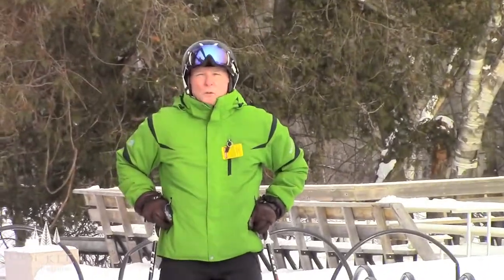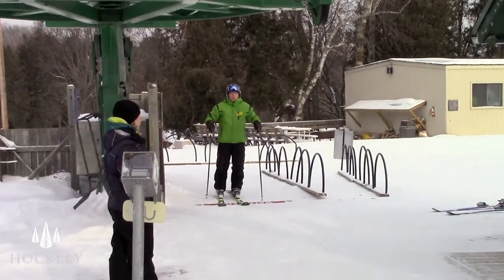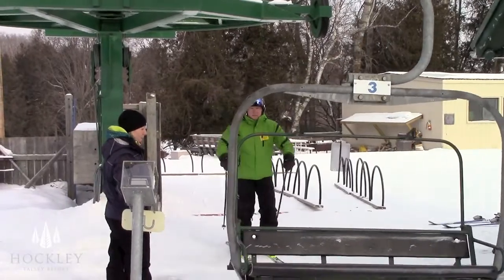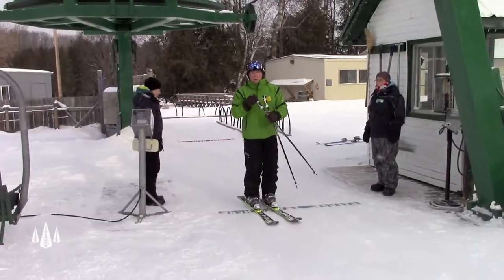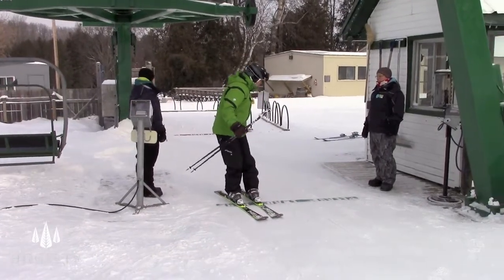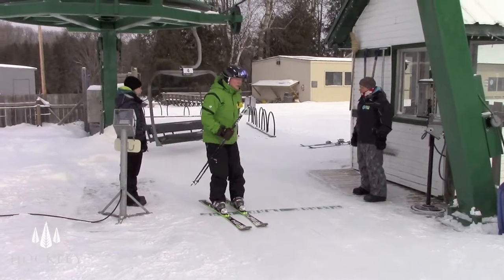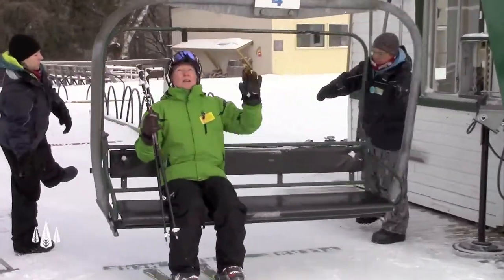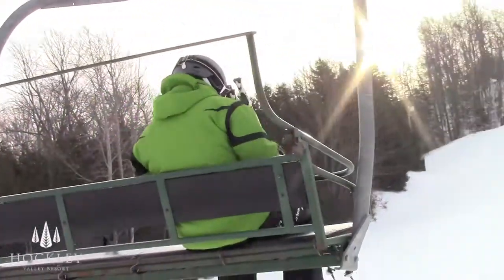Ski Tip - How to carry your skis and get on the chairlift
This is a beginner series to help those who are new to skiing or snowboarding, become more comfortable on their first few visits to a ski resort. Lessons are available from our certified ski instructors at Hockley Valley Resort. Music by Awolnation, Sail.